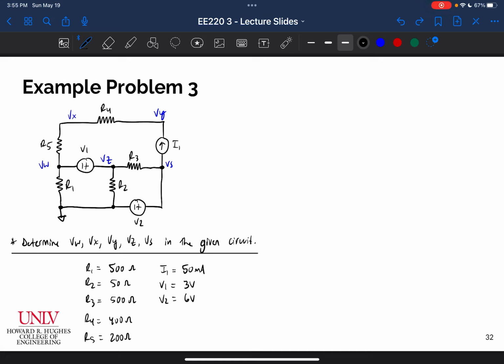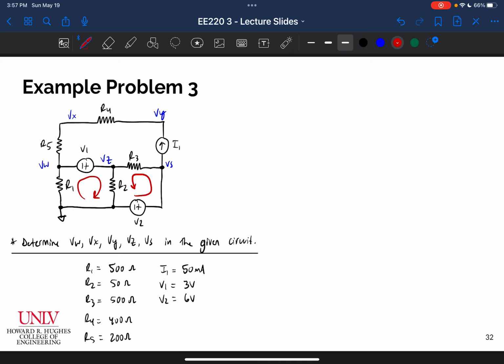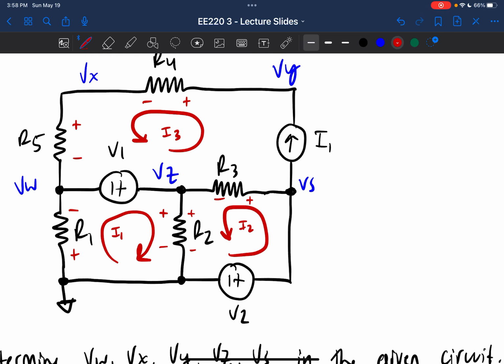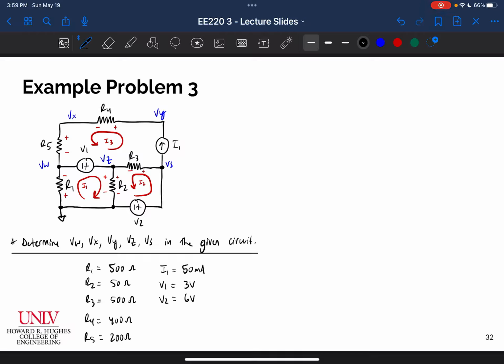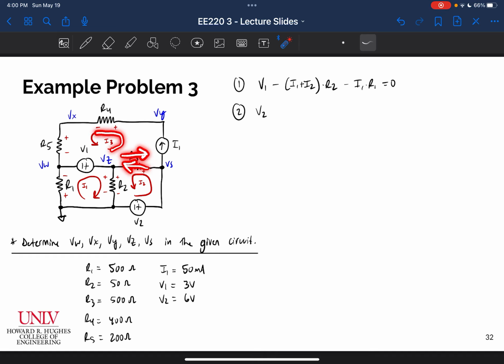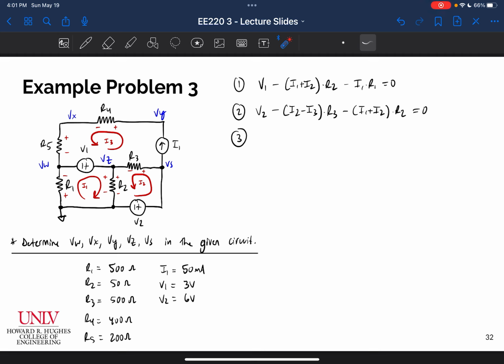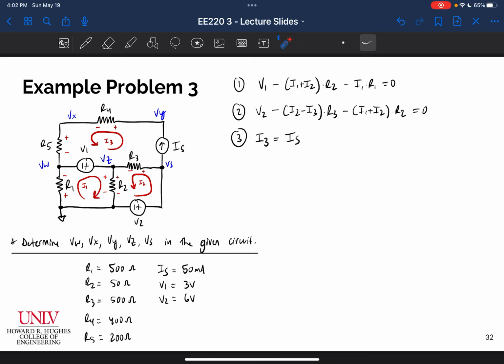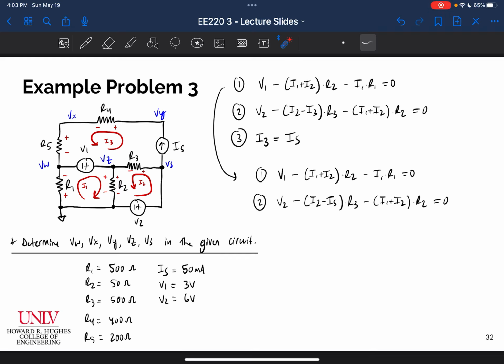3.22 - Example Problem 3, Mesh Analysis, Pt. 1